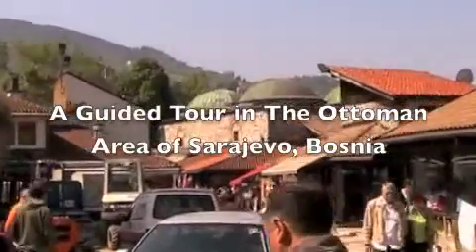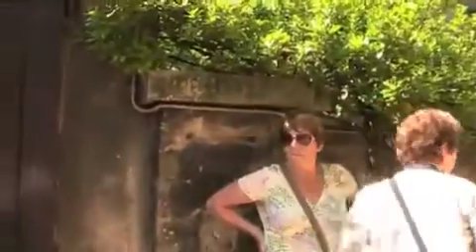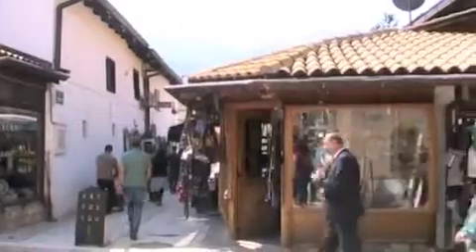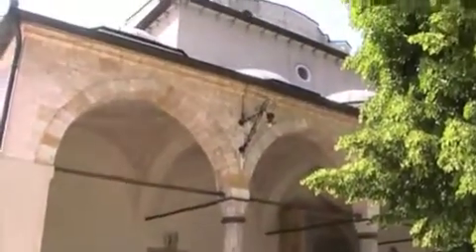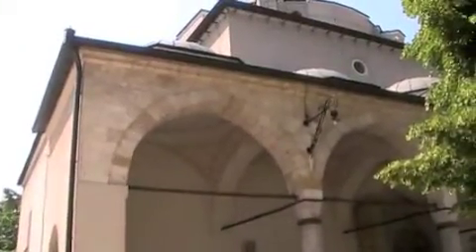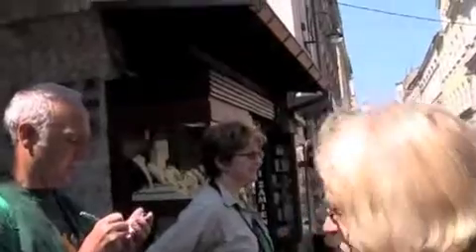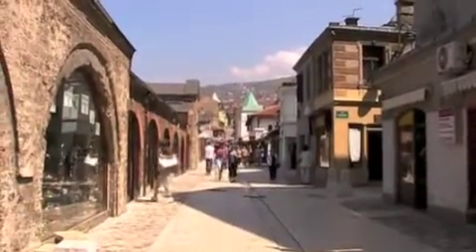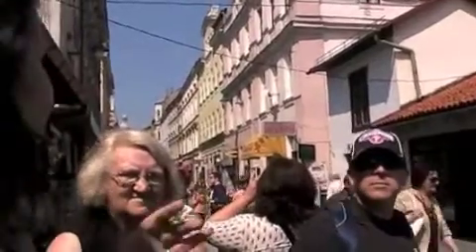The Ottoman Area of Sarajevo | Bazaars, Mosques & Pigeon Square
"Pigeon Square" holds the lovely old Sebilj water fountain from 1891, the only one remaining in Sarajevo. It resembles a gazebo rather than a water fountain and the "Pigeon" name is self-explanatory.

Down all the little side streets radiating off from this square. The former "Leather Street." Still working "Copper Street" with copper bracelets, coffee pots, ewers. A street filled with Sarajevo's version of fast food, lines of restaurants. A person could spend months eating without touching all the restaurant choices.

Though the 1551 stone Bursa Bedistan that was once a silk trading bazaar filled with small "knock-off" shops. Into the courtyard of the Gazi-Husrevbey Vakuf Mosque, one of the finest examples of Ottoman architecture in the world, built by court architect Sinan. Thanks.